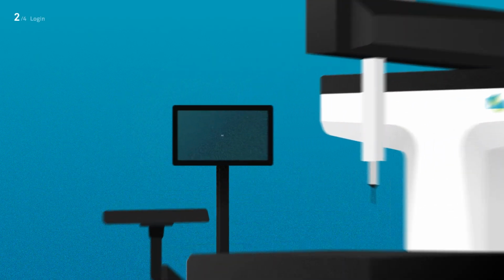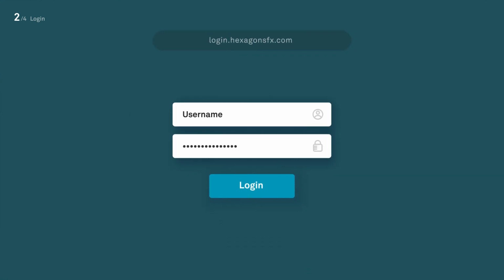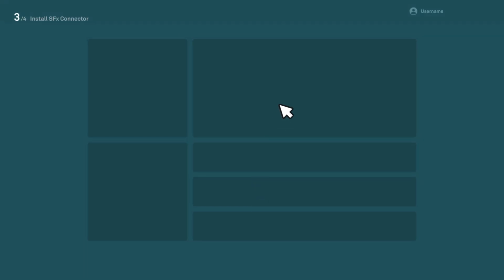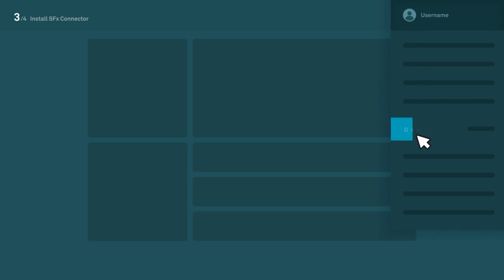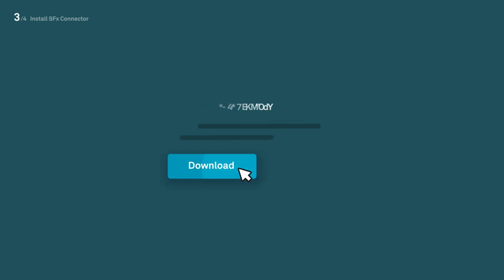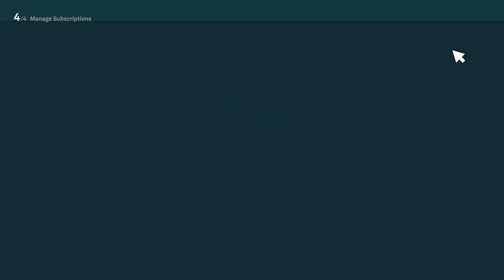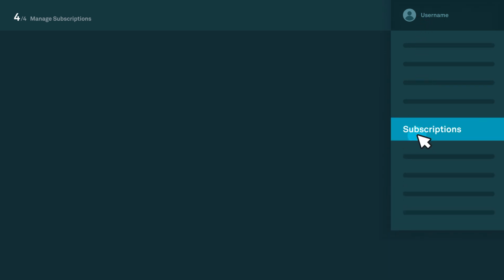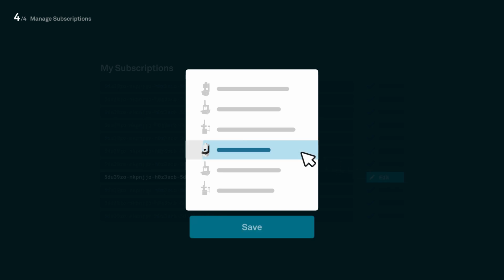HxGN SFx | Asset Management - How To Connect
Learn how to connect your CMM to Hexagon’s SFx Asset Management in four simple steps.